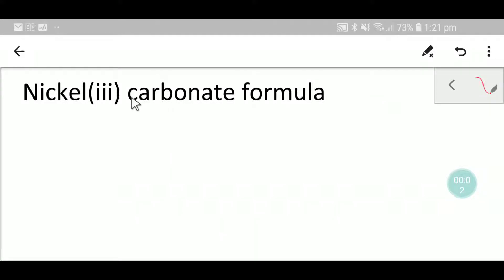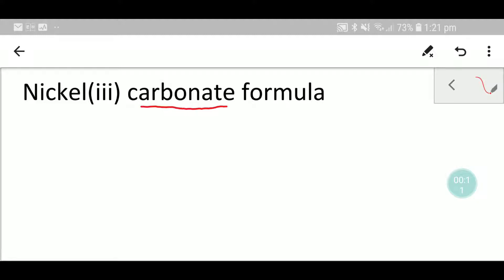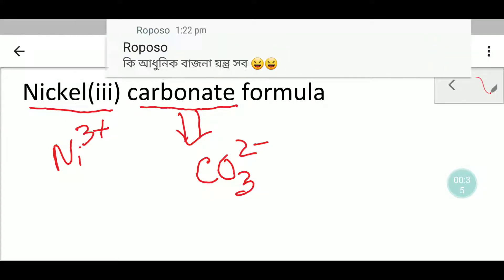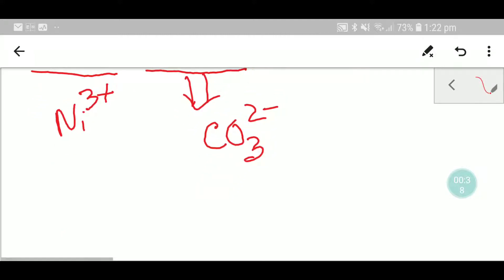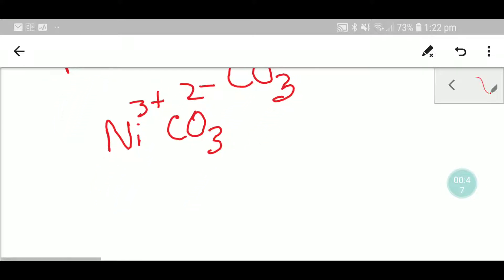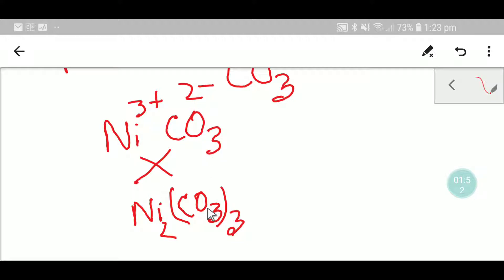Nickel(iii)Carbonate Formula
What is the formula for nickel(iii)carbonate ||How to write the formula for nickel(iii)carbonate